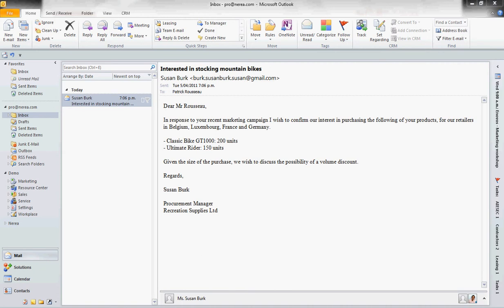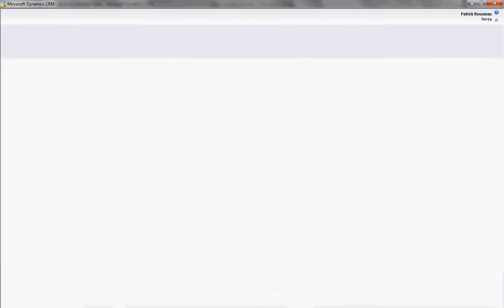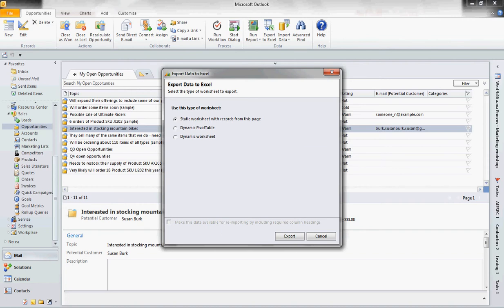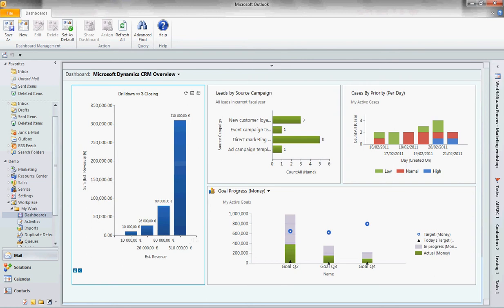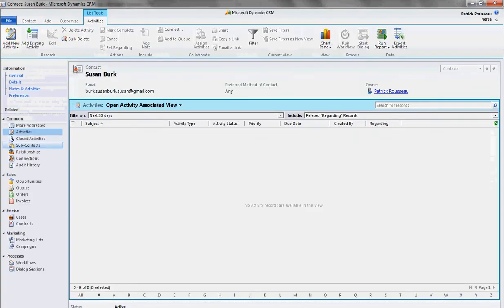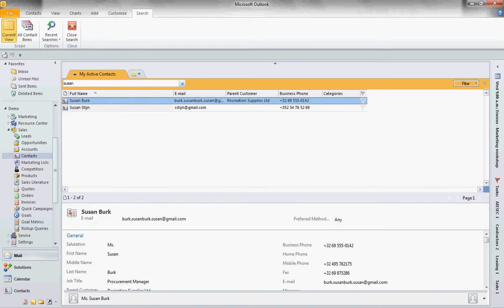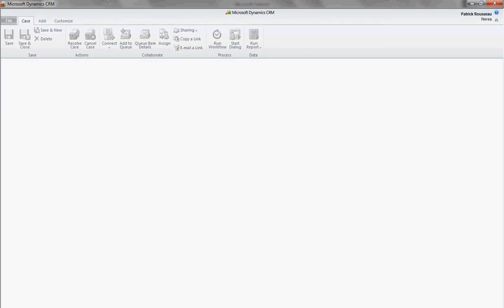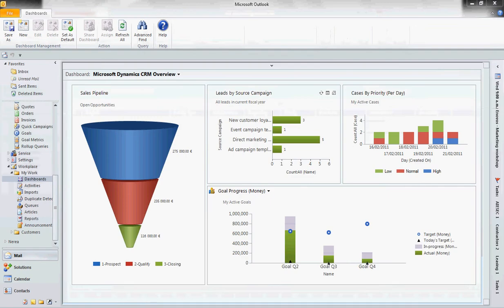CRM 2011 Demo.avi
This demonstration of Microsoft Dynamics CRM 2011 will show you some of the software's native functionalities in Sales, Marketing and Customer Service, using the Outlook interface.